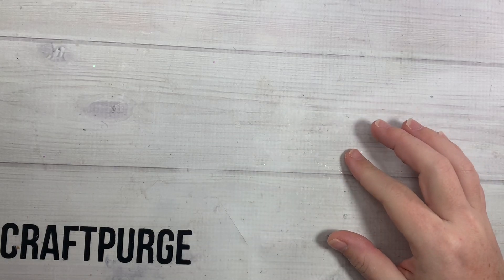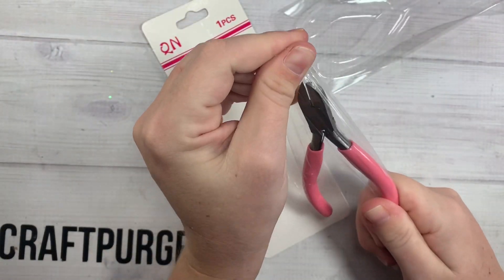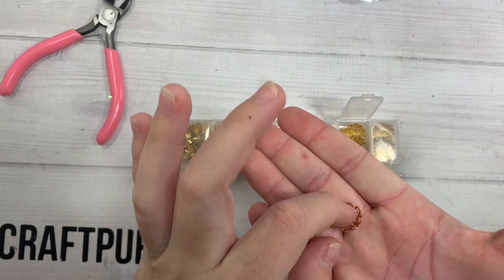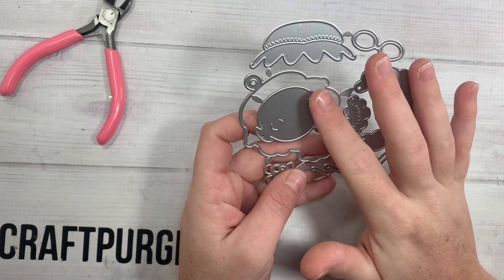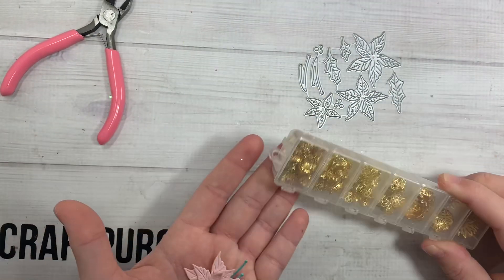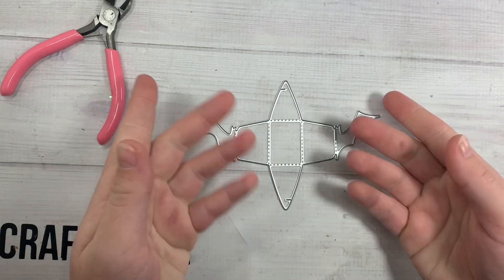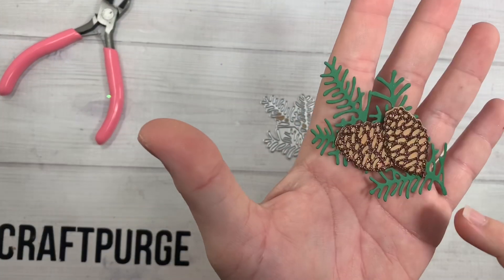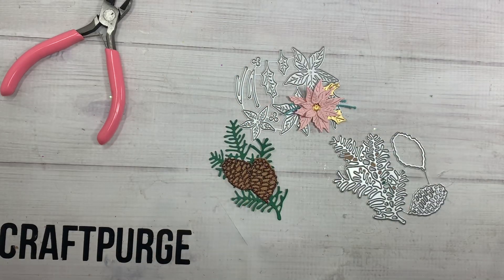Aliexpress Hauling!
[IMPORTANT DISCLAIMER] The content of this Video is intended for ADULTS only! Many Tools used in my videos are dangerous and suitable for experienced adult crafters only!! Thanks- Toni

bat box: unavailable

Stand to hold Your phone while recording:

5x8 vinyl sleeves:

6x9 vinyl sleeves

Peel and stick Magnets:

xoxo
Toni